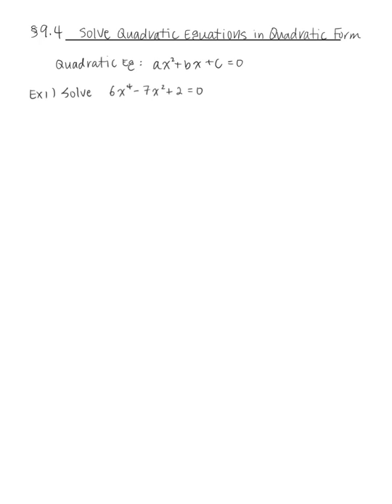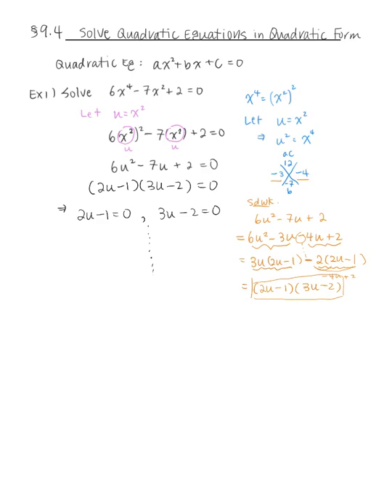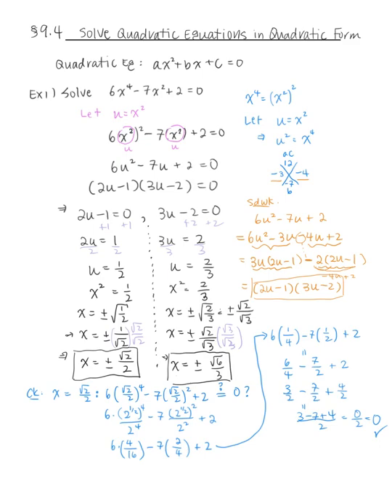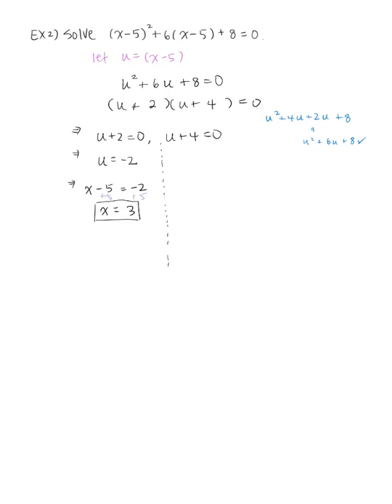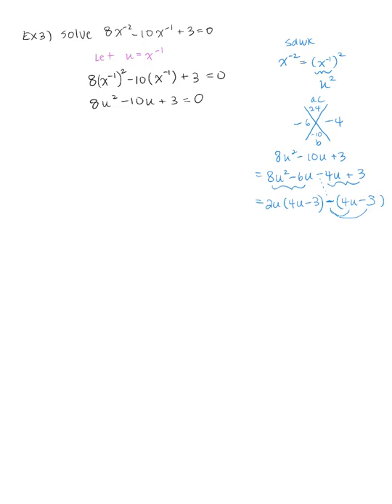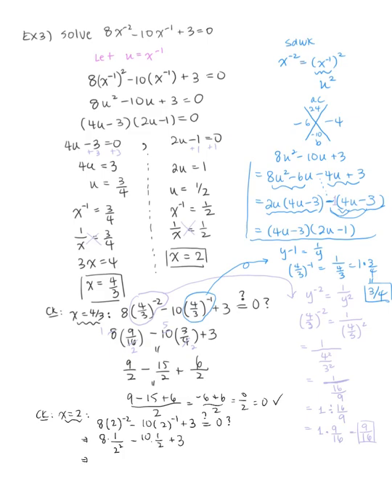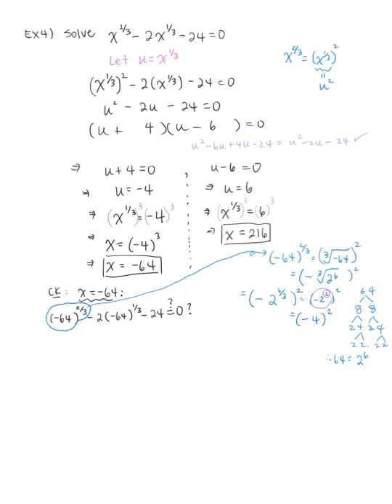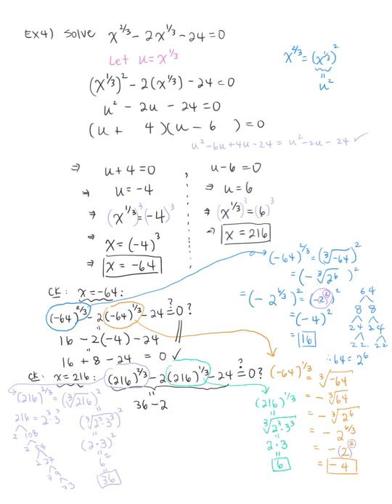9.4 Lecture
Lecture/examples for solving quadratic equations using substitutions in OpenStax textbook.